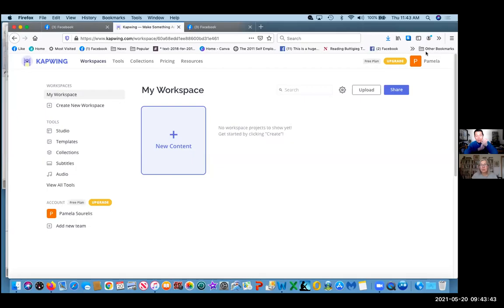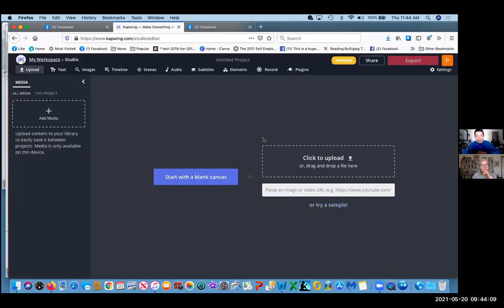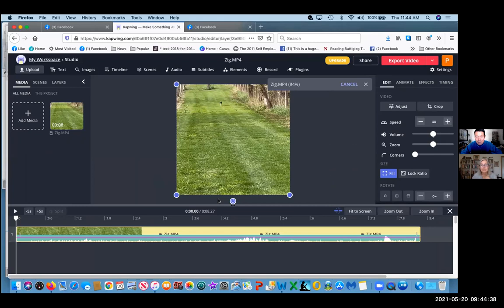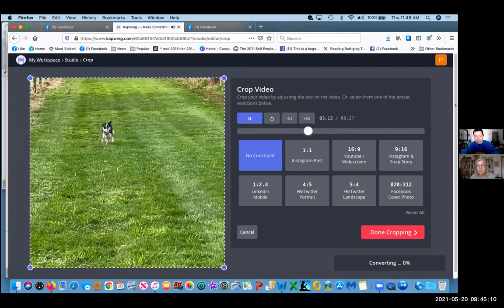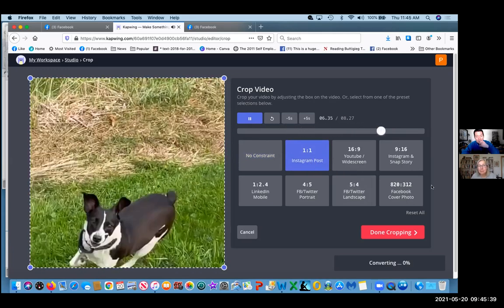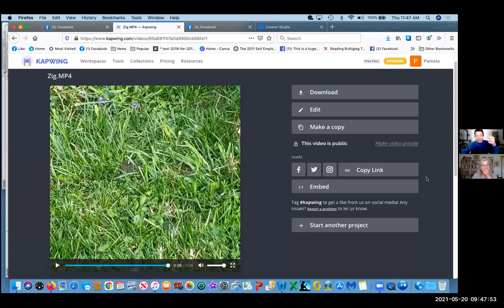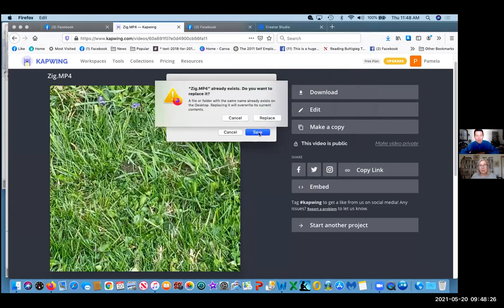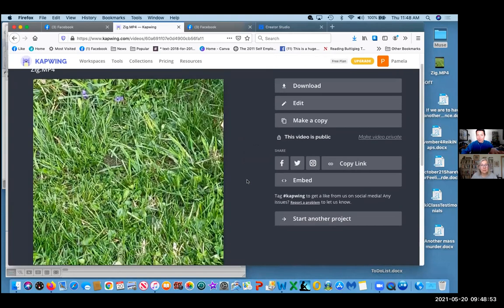using Kapwing to adjust a video's aspect ratio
...however you can just use the free version of Kapwing to do what's shown here.